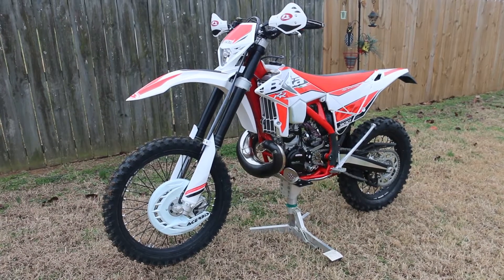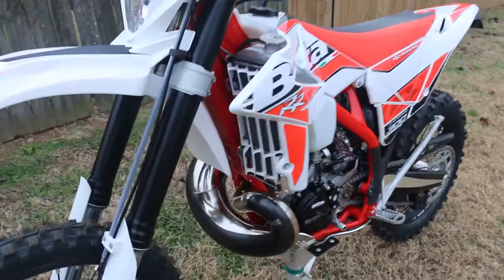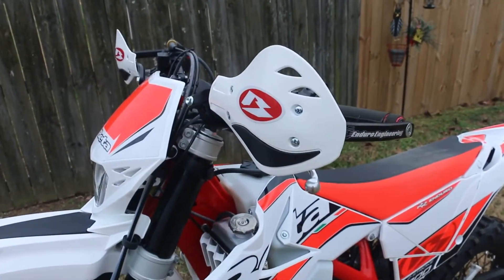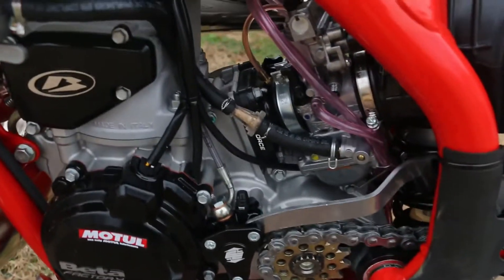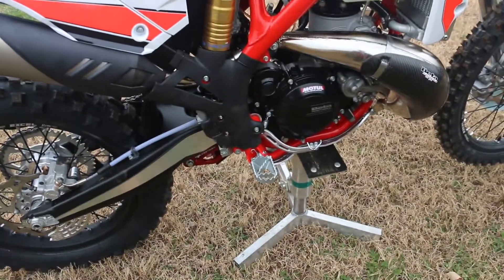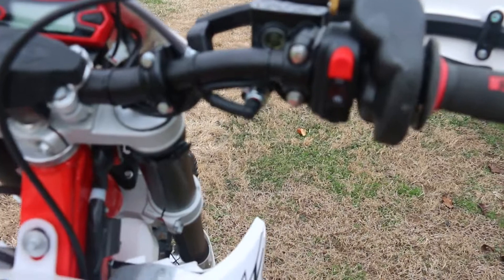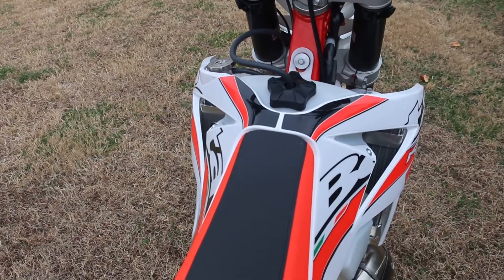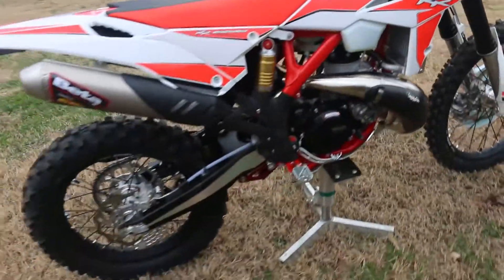MY18 Beta 300 RR Chronicles Episode 1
This is my journey with my 2018 beta 300 RR. I'll talk about The Good the Bad and the Ugly with this bike what works for me and what doesn't. My goal over the next year is to put up videos to talk about what I learned about the bike how it works for me.   What changes I made and what I'd do different. I look forward to all your comments and suggestions.